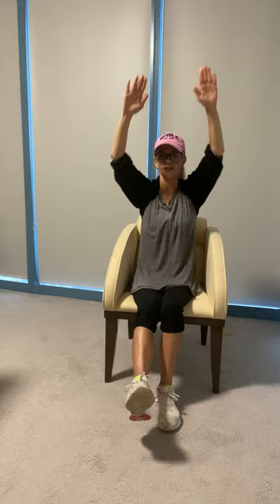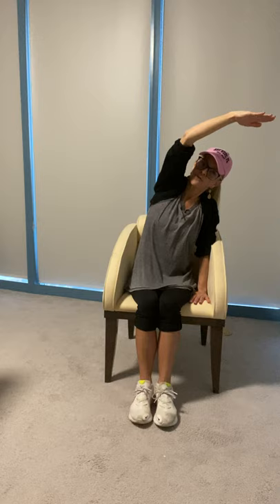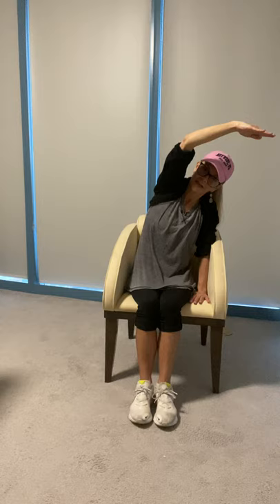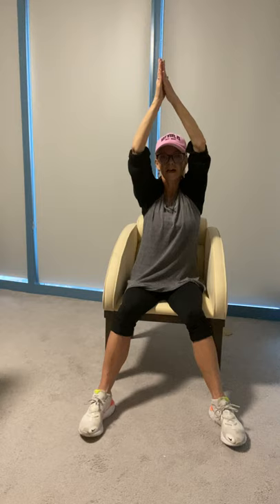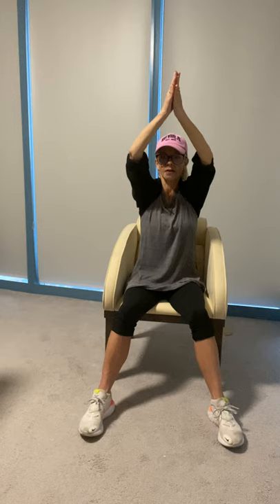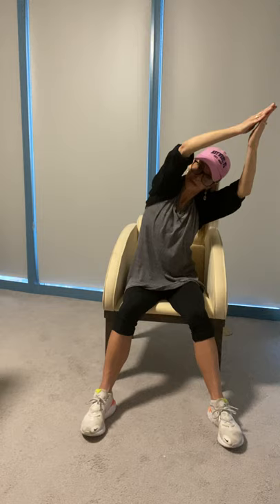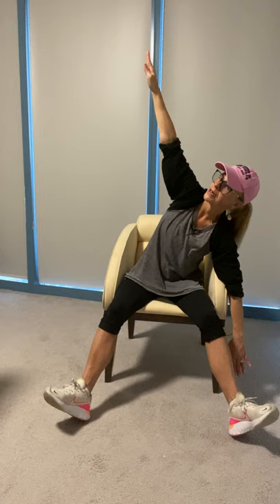Chair Pilates and Stretch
This workout will combine simple Pilates exercises to improve core strength and posture with stretch to improve muscle flexibility.